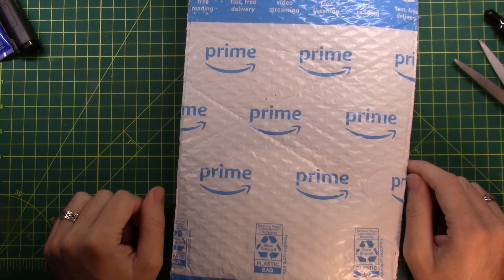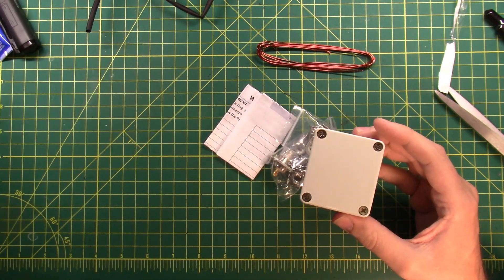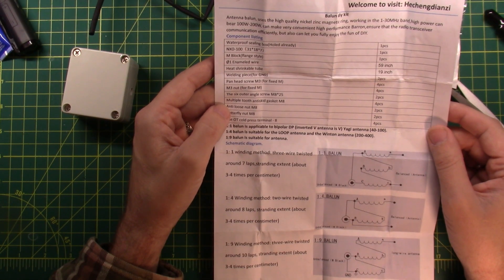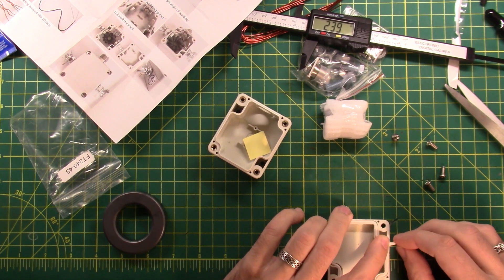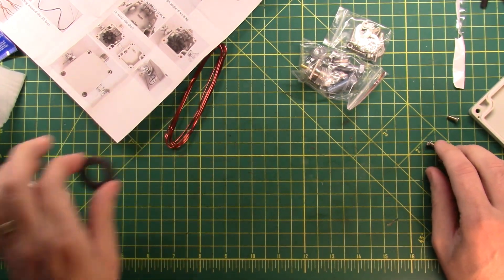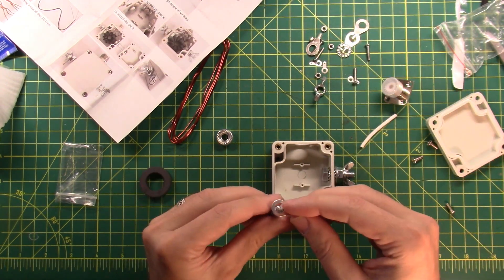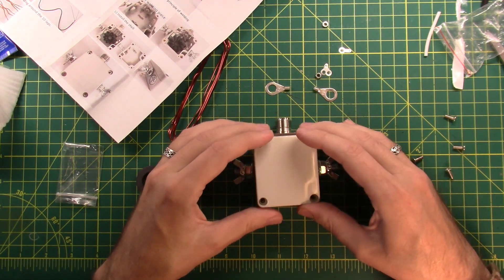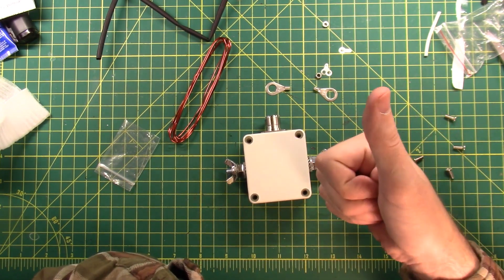Cheap Amazon Balun/Unun Transformer for QRP Radios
I wasn't looking for QRP, but I WAS looking for all the basics in an easy to buy kit form.  This is a winner!

🛒Un-Un Kit
🛒240-43 Toroid Core for 49:1 Transformer